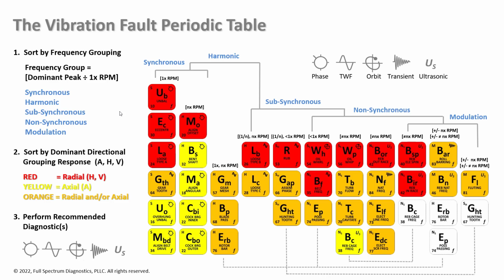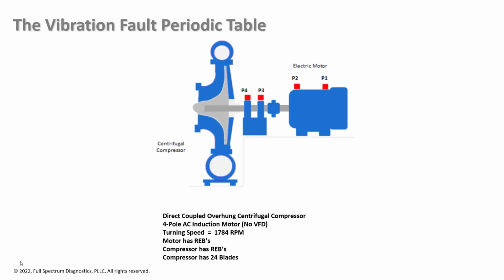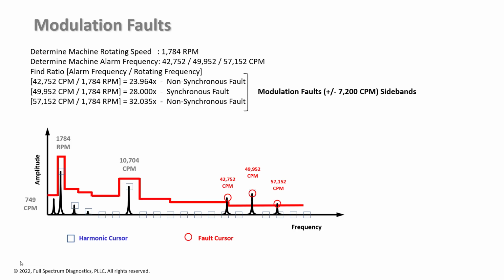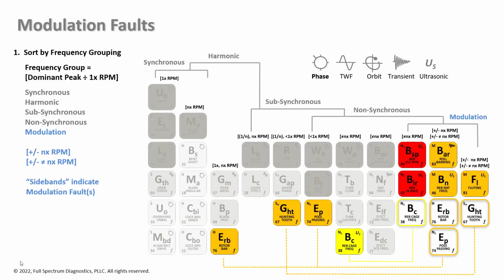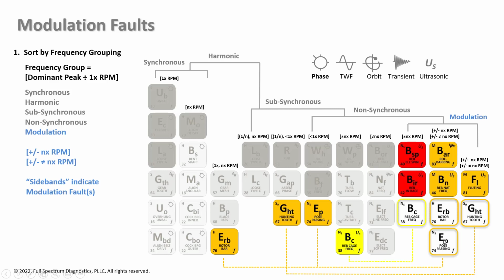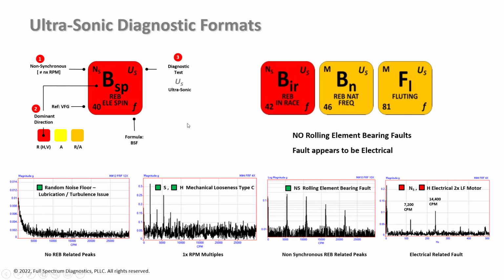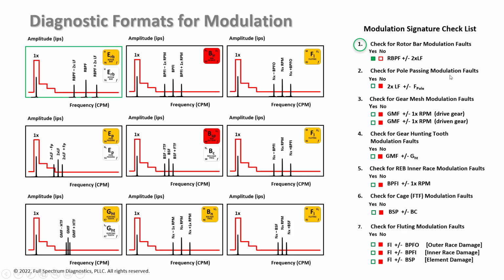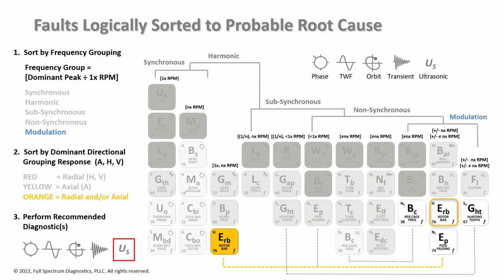Modulation Fault Example